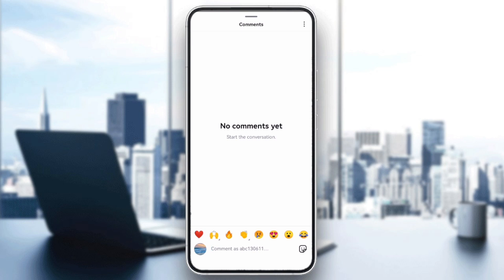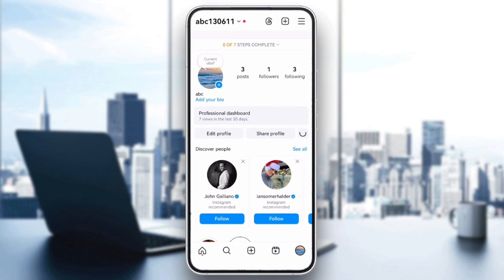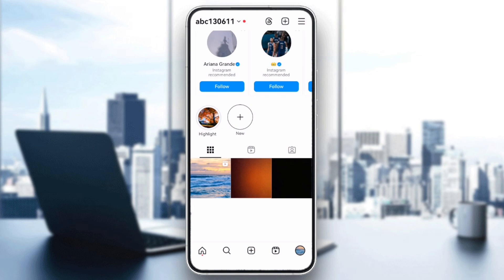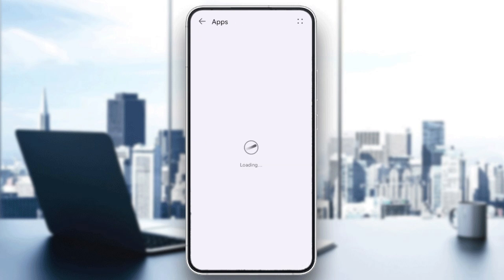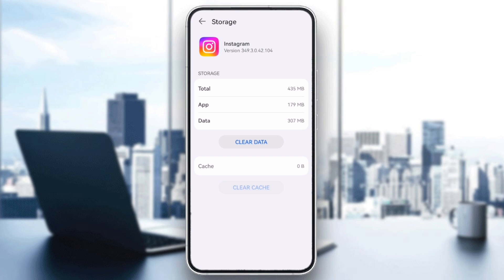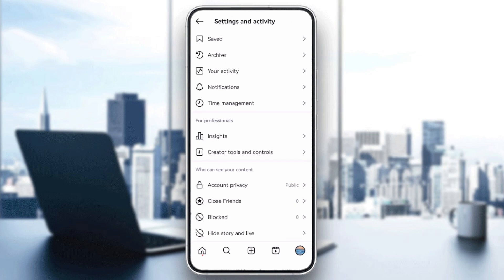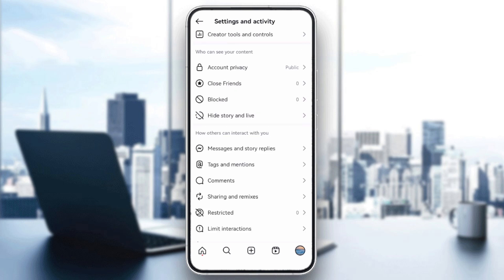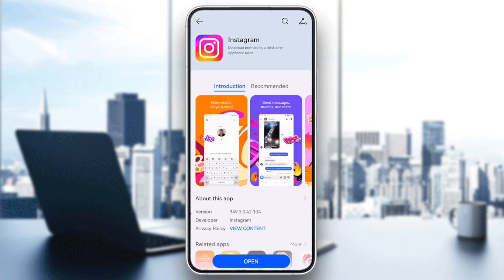How To Fix No Comments Yet On Instagram Tutorial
Today we talk about fix no comments yet on instagram,how to fix instagram comments not showing,how to fix no comments yet on instagram,instagram comments not showing,instagram comments not showing fix